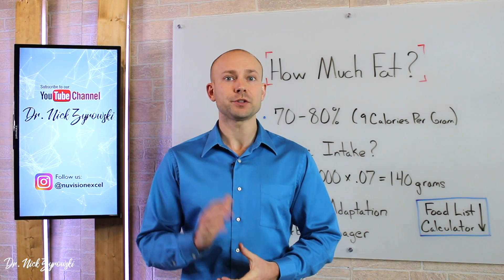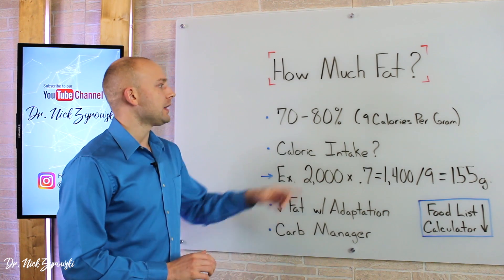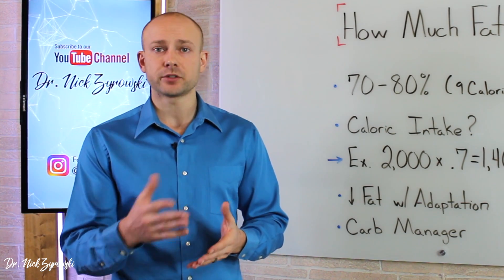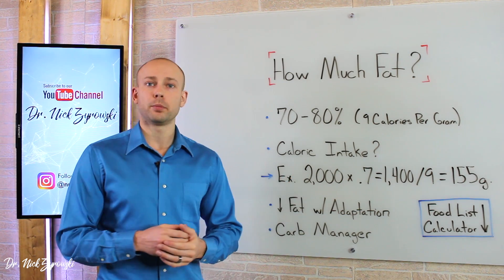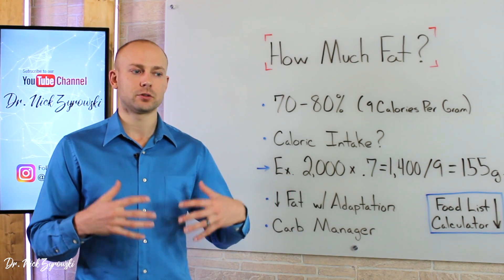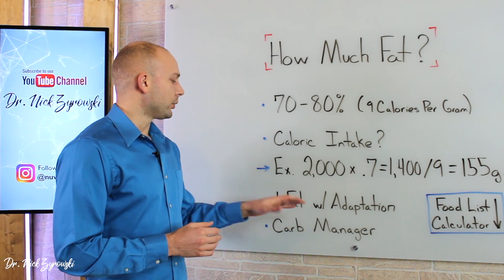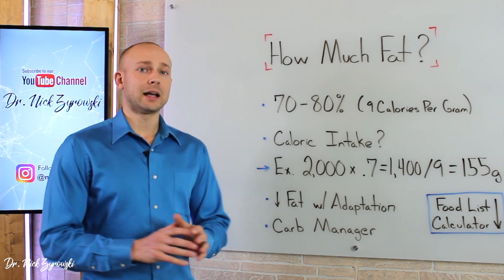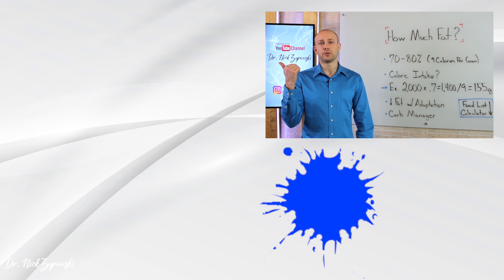How Much Fat Do I Eat: Ketogenic Diet? | Dr. Nick Z.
How Much Fat Do I Eat On Keto | Easy To Understand is a video that offers some practical advice on how to figure out how much fat to eat on the ketogenic diet.

How much fat do I eat on keto diet is a question that we see a lot around here. one of the biggest issues with this topic is that many people try to give very general advice that is designed to fit everyone all while the numbers change based on you as an individual. There are many factors that come into play when trying to figure out how much fat do I eat ketogenic diet. You have to think of activity levels, weight, height, and your goals. You have to determine if you're trying to lose weight or gain it. So long story short you have really base this figure on you and your needs.

How much fat should you eat on keto first starts with figuring out your daily calorie intake. Your daily calorie intake is important to know because this will ultimately determine how much fat you need in order to stay in ketosis and do the diet correctly. IF you are getting too much fat while following the ketogenic diet then you will not burn your own fat for energy, but if your getting too little fat then you likely will be making up for it by eating too much protein or carbohydrates.

So when your trying to figure out how much fat do I need to eat on keto then it is best to determine what your goals are and head on over to a good keto calculator and use it to dial things in. A ketogenic diet done with absolute precision is going to offer you the best results. Dow forget that once you fat adapt you may need to back down on the fat a bit so that your body can start burning its own fat for energy. How much fat should I eat on keto is an incredibly important topic and most people are messing it up and not getting the results they want to achieve.

If your looking for a keto diet for beginners secret then jump on the carb manager app and it will help you break down the amount of macros found in all the favorite foods that you love to eat.

Precision Xtra Meter
Precision Keto Strips
Recommended Keto Cookbook